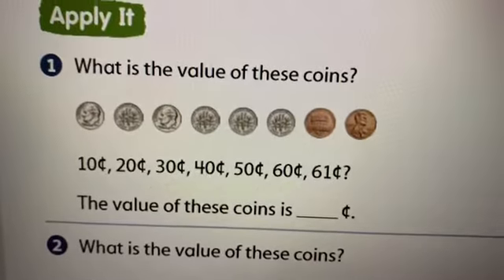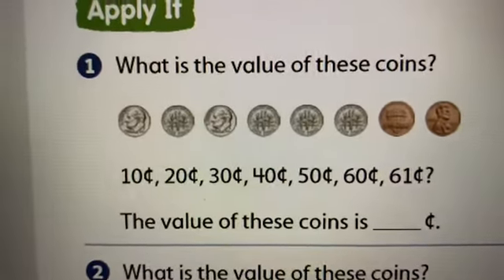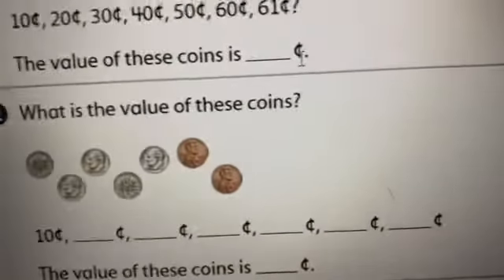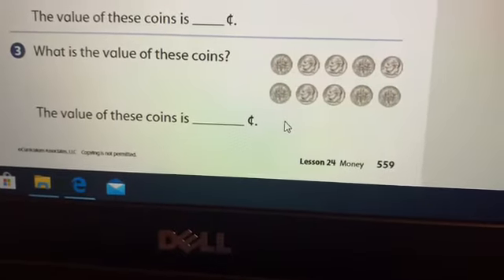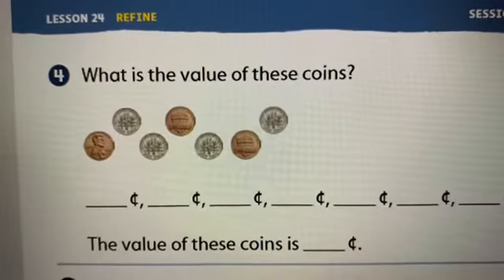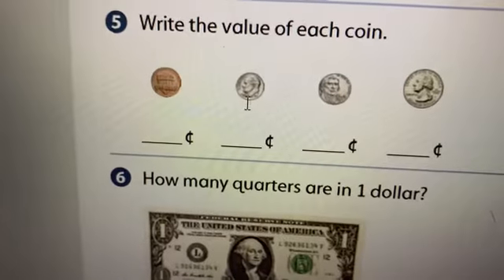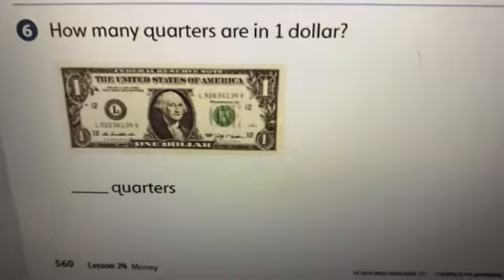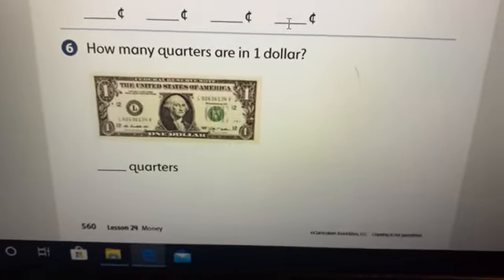Lesson 24 day 5